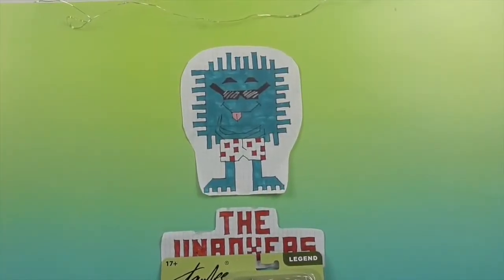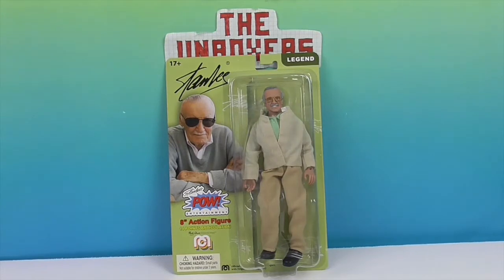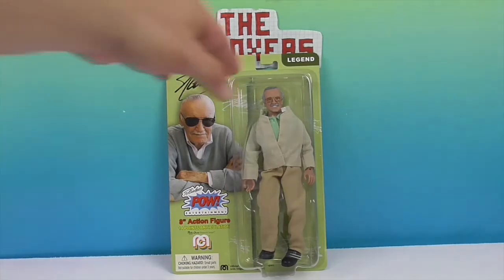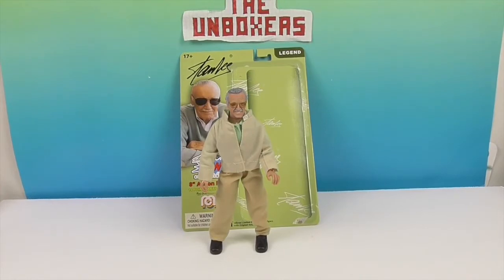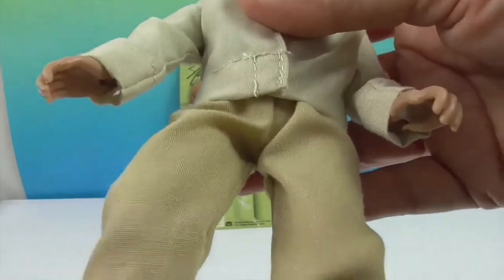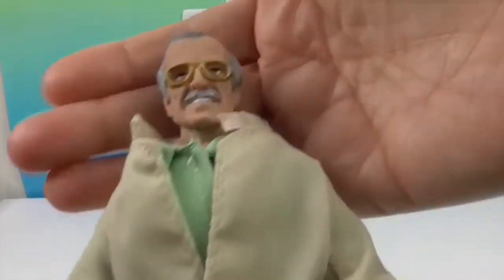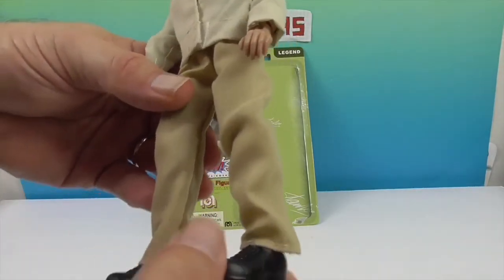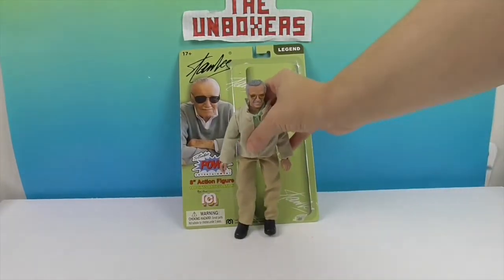Mego Toys Stan Lee Legend 8 inch Action Figure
BIG Thank You to our friends at Mego Corp for sending us this Marvelous (pun intended) action figure of the father of Marvel Comics and Legend Stan Lee to unbox and share with you. I have been a ginormous fan of Stan and his creations for most of my life so when I saw that Mego was making a figure of him I had to have it.  Stan is an inspiration so this figure will have a special place both in my heart and on my Mego shelf.

I grew up collecting & having hours of fun playing with Mego figures so when I saw them being reintroduced I was very excited.  These figures are high quality with 14 points of articulation and actual cloth clothing with makes them highly collectible but they are durable and fun so they are also a great play value.  Watch until the end of the video to see where you can find these figures as well as how to interact with Mego online.  What do you think of Stan the Man?